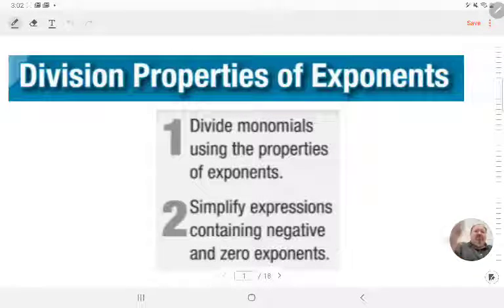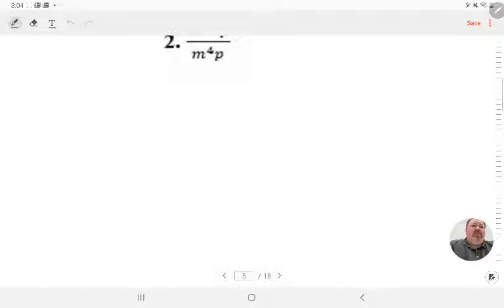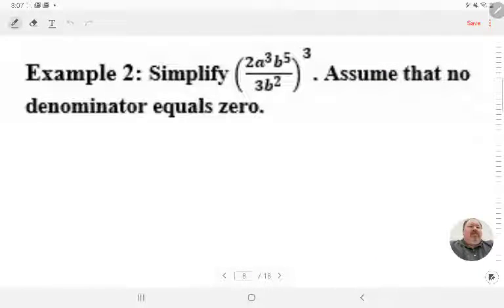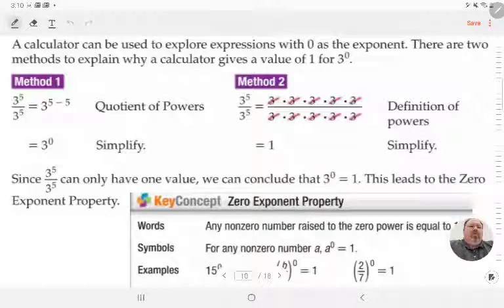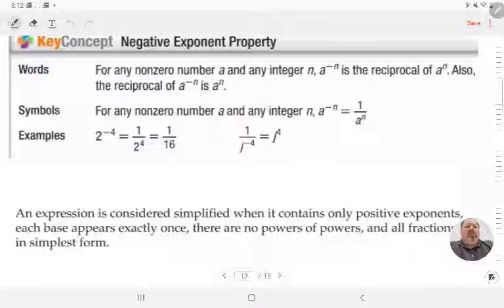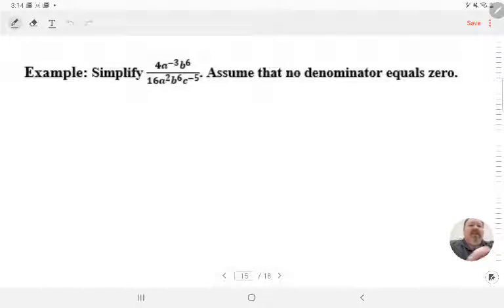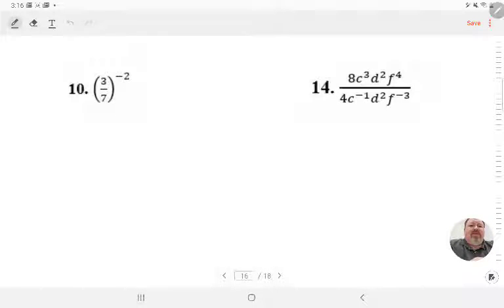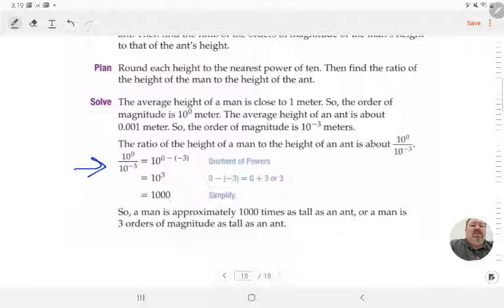Division Properties of Exponents